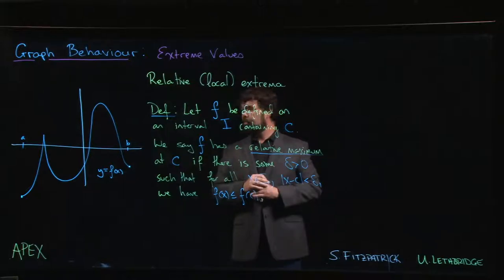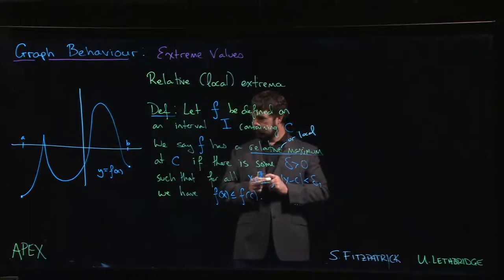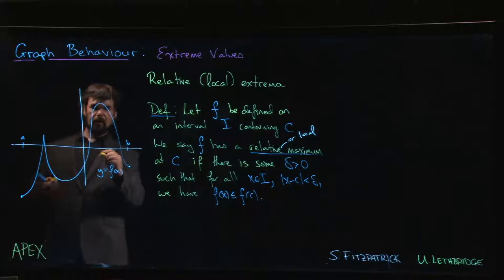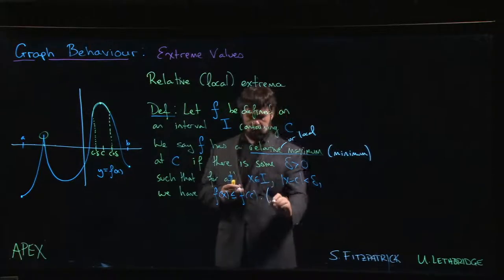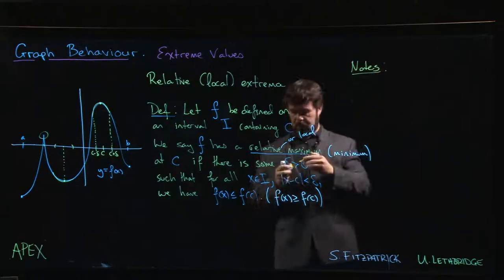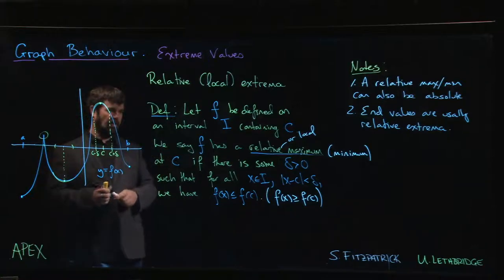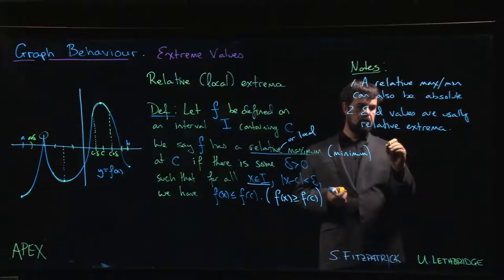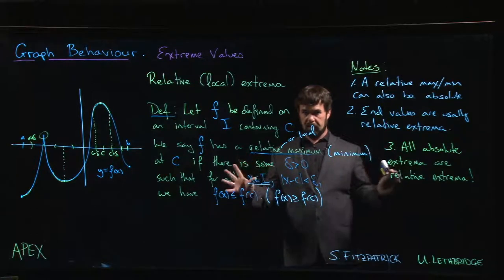Graphs: Extreme Values - 03. Relative extrema